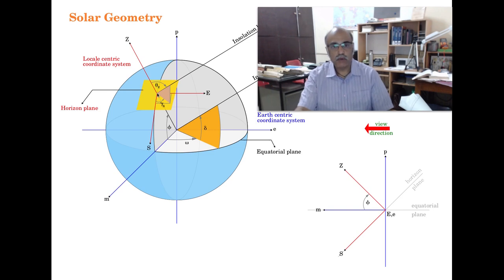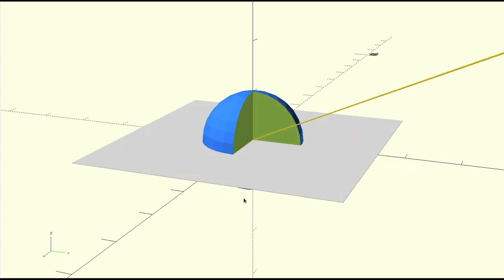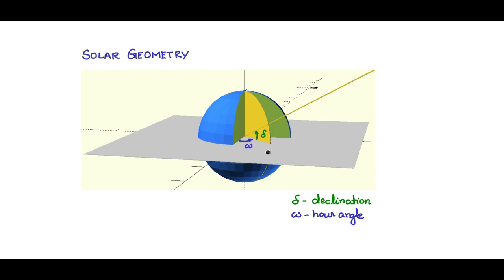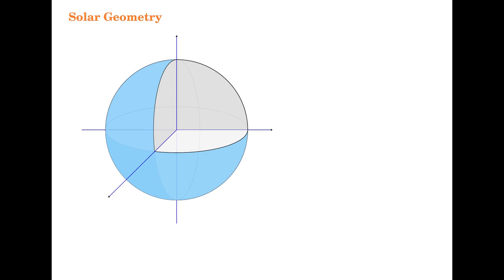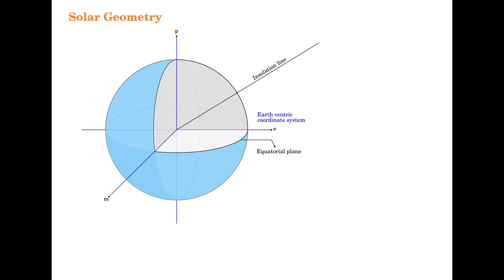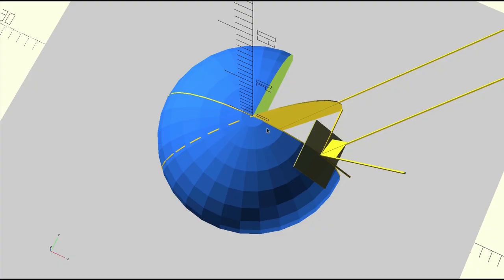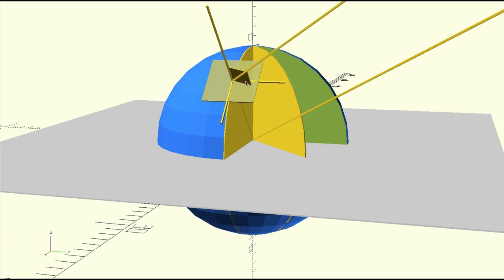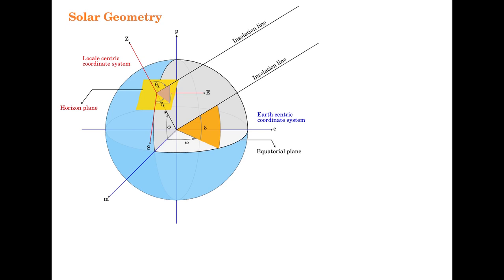Solar geometry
To access the translated content:
1. The translated content of this course is available in regional languages.
 2. Regional language subtitles available for this course
 To watch the subtitles in regional languages:
 1. Click on the lecture under Course Details.
 2. Play the video.
 3. Now click on the Settings icon and a list of features will display
 4. From that select the option Subtitles/CC.
 5. Now select the Language from the available languages to read the subtitle in the regional language.